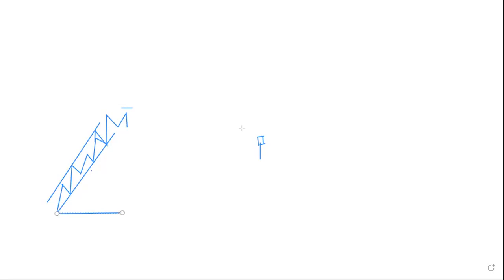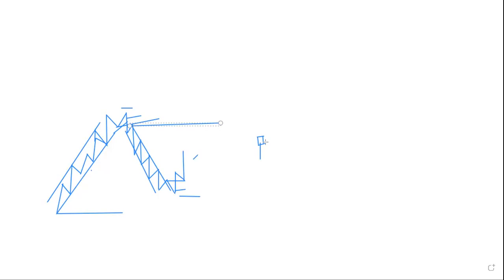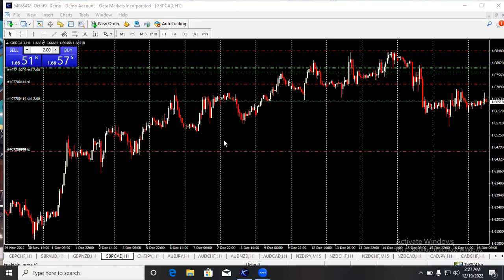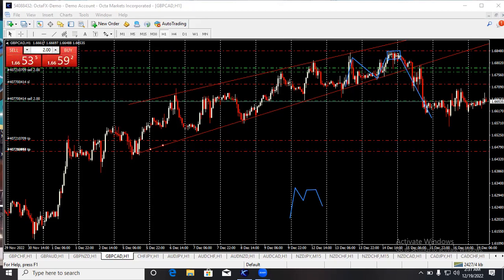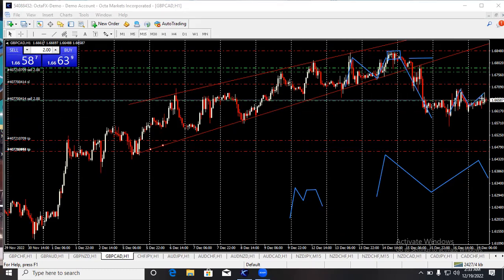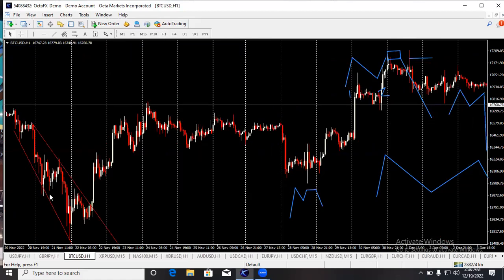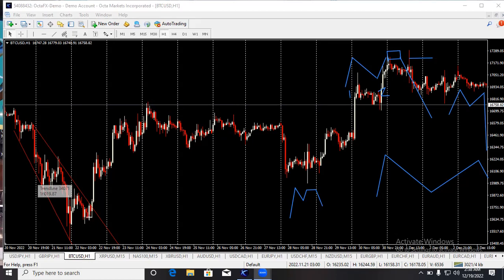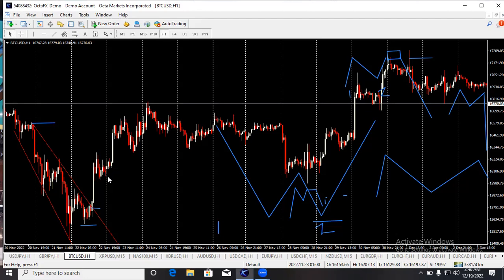Trendline Secret Strategy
This is a Trendline Video, what makes this unique is the fact that it is my own personal way of trading trendline not the price action way or the conventional way which you have been taught in the past. In this video I combined two methods to form my own personal trendline strategy, the price action and the institutional way of trading, that I combined the retail with institutional style. I can promise you that this is raw gold and money making method which am directly handing over to you. It is my hope and earnest prayer that even if you did not trade the trendline like this, this video can serve as a foundation and a tool which you can build your own trendline strategy around.Feel free to message me on WhatsApp